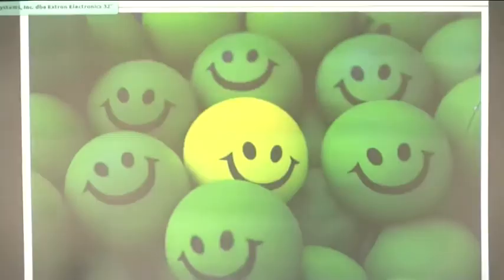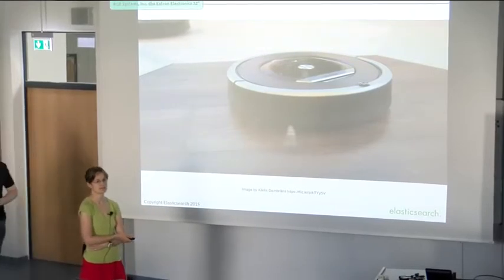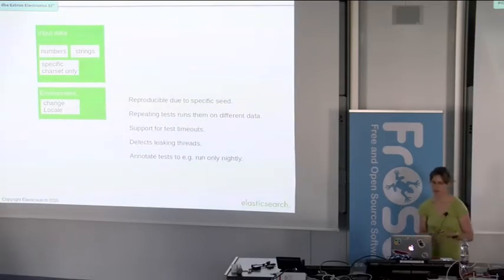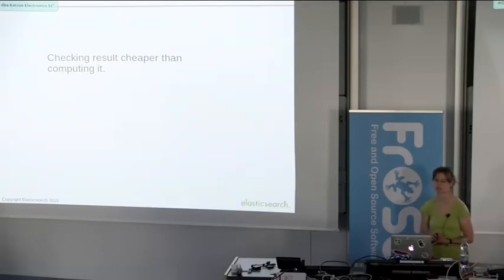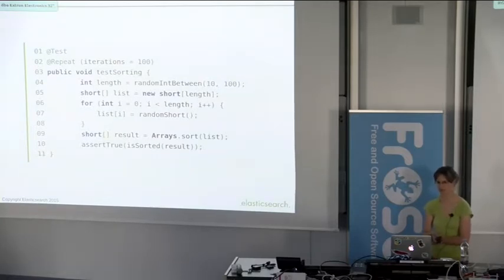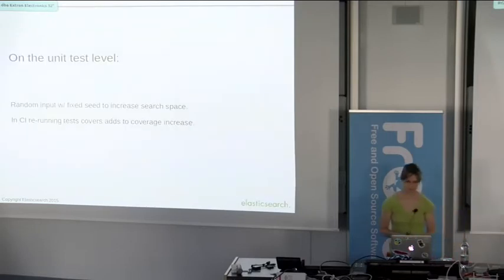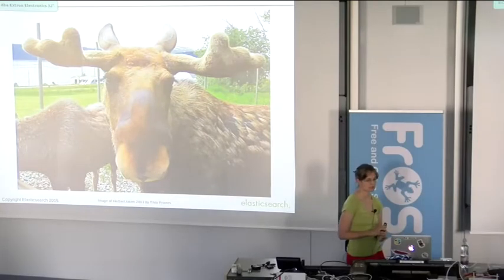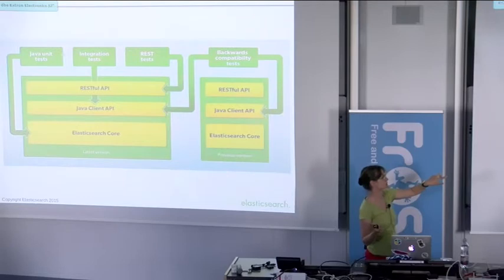Isabel Drost-Fromm: Make your tests fail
It's easy as pie: before checking in, your test suite should always be green. Or should it? What if your tests are all green but you forgot to check one important edge case? What if your underlying system environment lets you down, but only under rare conditions that you didn't cover in your tests?

This talk introduces randomised testing as used by projects like Apache Lucene and Elasticsearch based on the Carrotsearch Randomised Testing framework. It has helped uncover (and ultimately fix) a huge number of bugs not only in these project’s source code, but also in the JVM itself which those projects rely on.

Writing unit and integration tests can be tricky: assumptions about your code may not always be true as any number of "this should never happen" log entries in production systems show. When implementing a system that will be integrated in all sorts of expected, unexpected, and outright weird ways by downstream users, testing all possible code paths, configurations and deployment environments gets complicated.

With the Carrotsearch Randomised Testing framework, projects like Apache Lucene and Elasticsearch have introduced a new level to their unit and integration tests. Input values are no longer statically pre-defined but are generated based on developer defined constraints, meaning The test suite is no longer re-run with a static set of input data each time. Instead, every continuous integration run adds to the search space covered. Though generated at random, tests are still reproducible as all configurations are based on specific test seeds that can be used to re-run the test with the exact same configuration.

Add to this randomising the runtime environment by executing tests with various JVM versions and configurations,and you are bound to find cases where your application runs into limitations and bugs in the JVM.

This talk introduces randomised testing as a concept, shows examples of how the Carrotsearch Randomised Testing framework helps with making your test cases more interesting, and provides some insight into how randomising your execution environment can help save downstream users from surprises. All without putting too much strain on your continuous integration resources.

Isabel Drost-Fromm